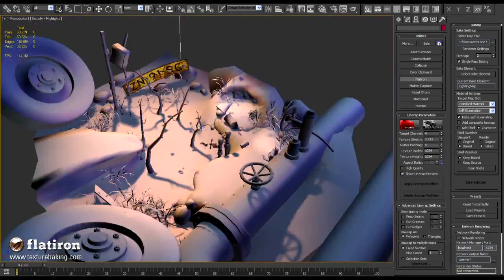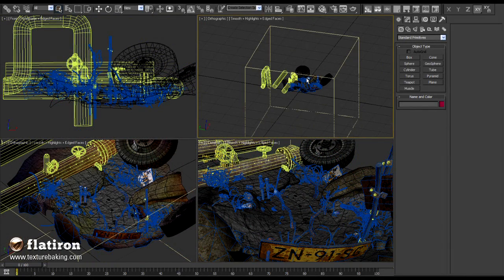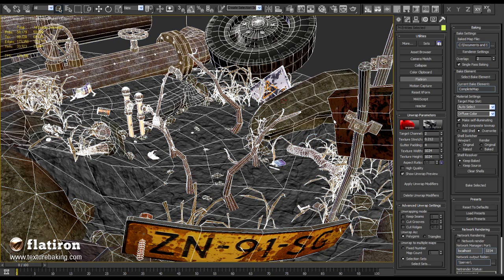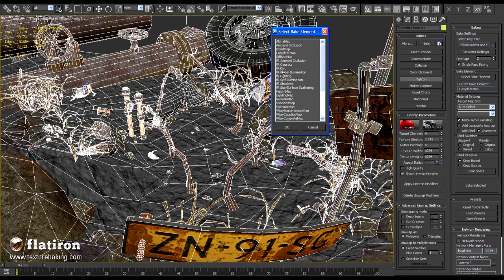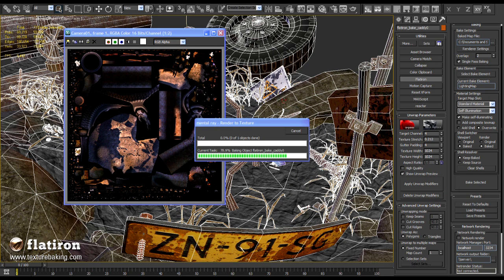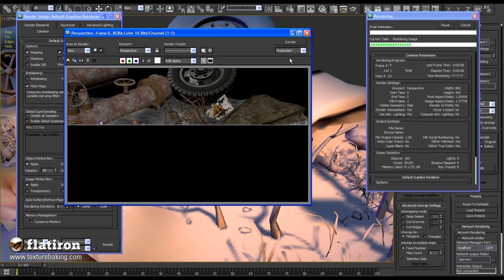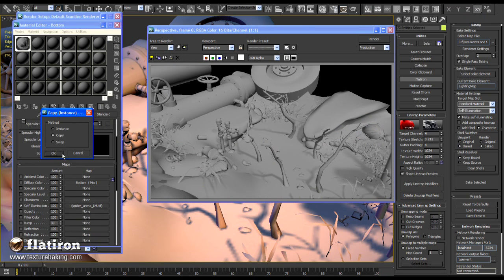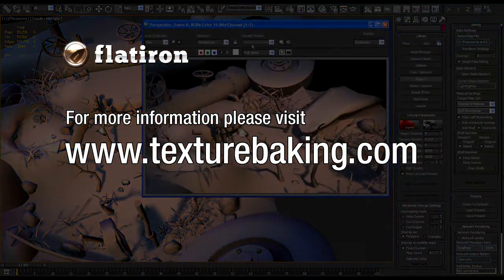Lightmaps texture baking with Flatiron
Creation of Realtime Lightmap Textures with Flatiron
Learn how to effectively create high quality light maps of multiple objects at once for real-time visualization